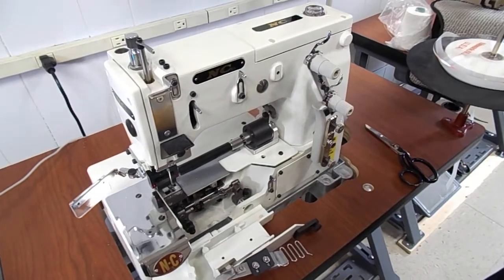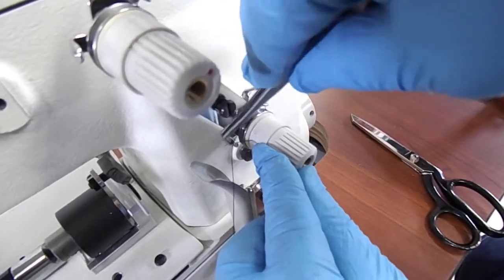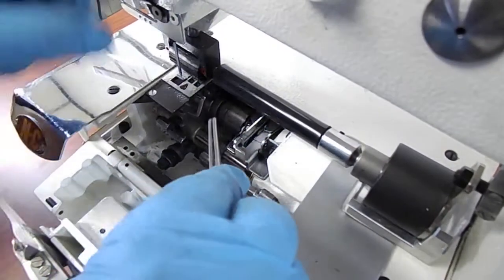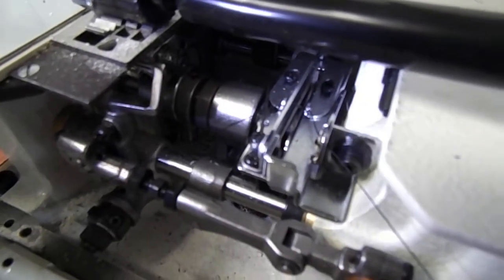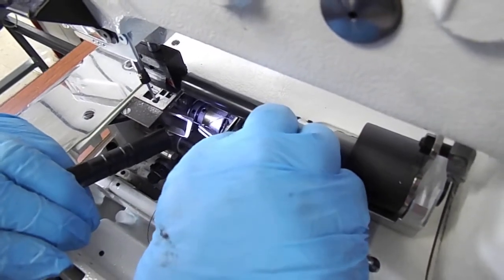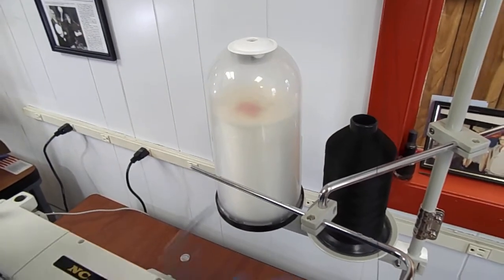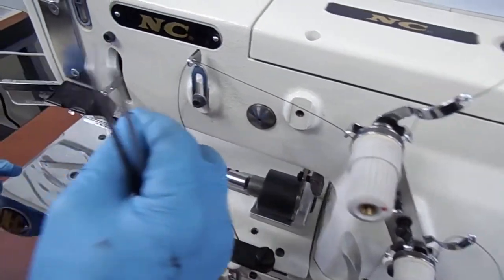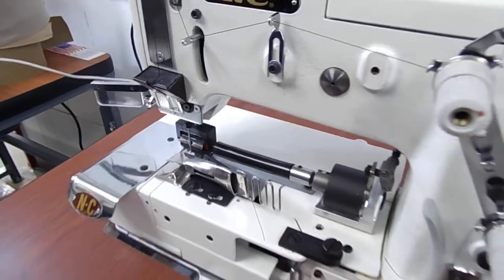How to thread NC Carpet Binding Machine model SBII and SBAII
How to thread NC Carpet Binding Machine model SBII and SBAII.  Bobbinless  NC Carpet Binding machine is easily threaded.